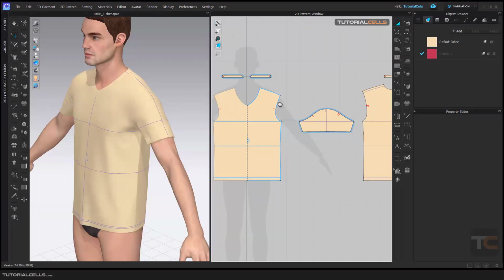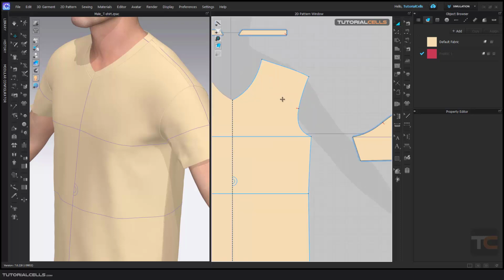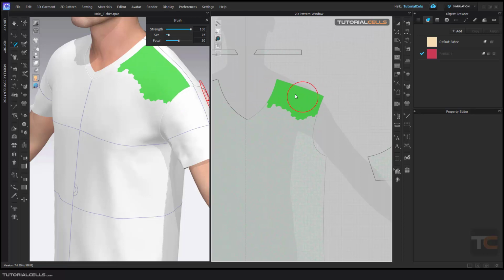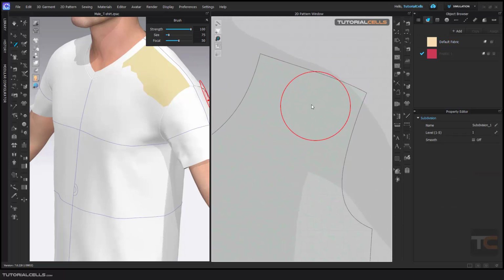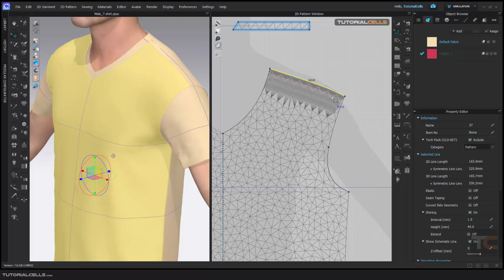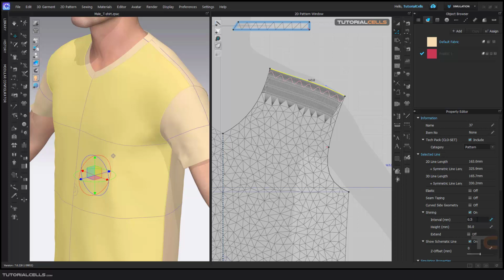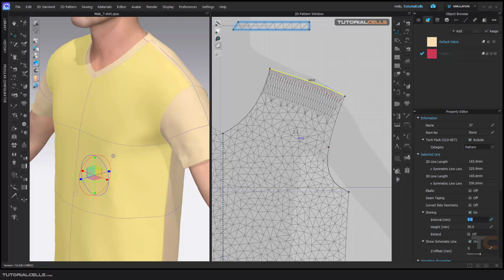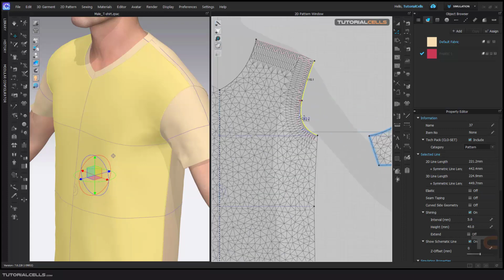0070. shirring tool ( subdivision pattern ) in clo3D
When we want to increase the polygons of a specific part of the pattern, we use the shirring tool